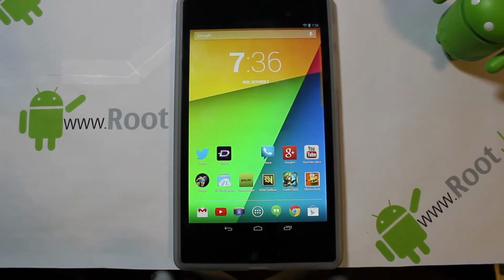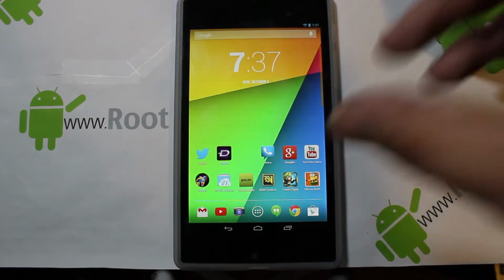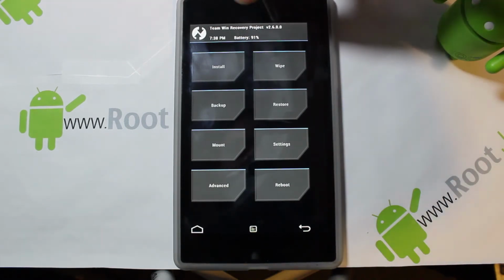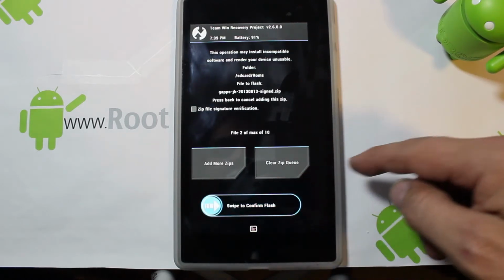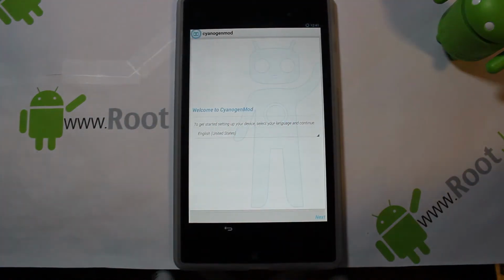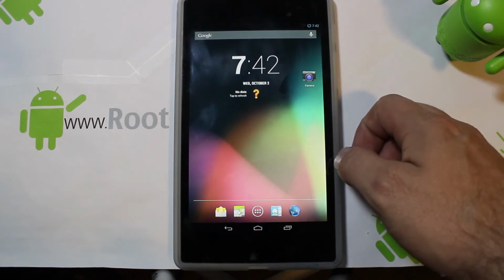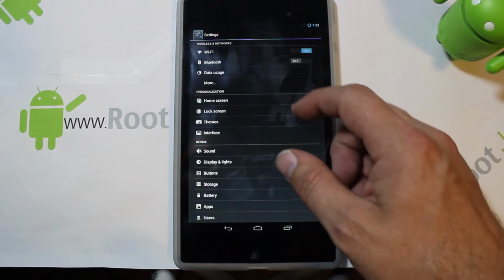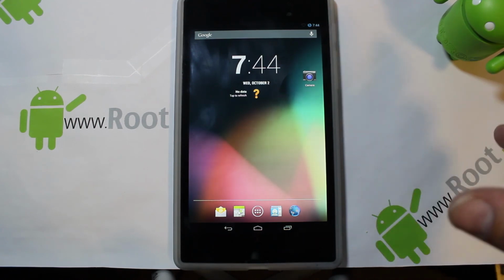New Nexus 7 CyanogenMod rom install 2013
New Nexus 7 2013 CyanogenMod 10.2 rom install and review

PLEASE READ
I am happy to help with any problems my subscribers are having on their android devices. I am going to need lots of info from you to help. 1.  What device you are on.  2.  What android version you are running.  3.  What custom rom or stock rom / build number you are on.  4.  What you have done to the device.  5.  What recovery system you are using. With this info I will be able to help much faster. 